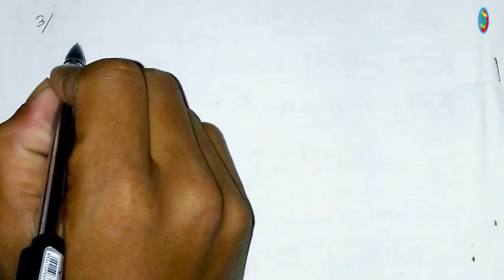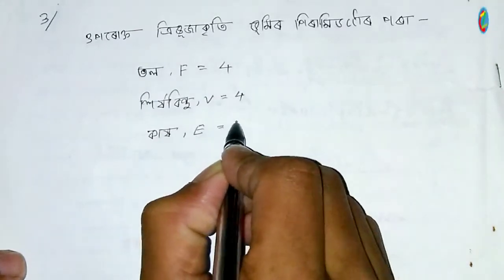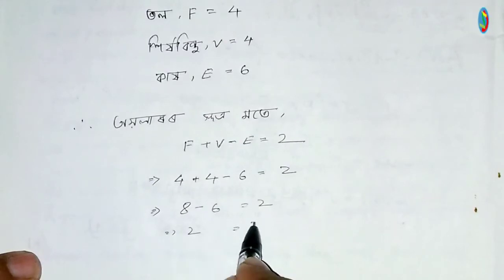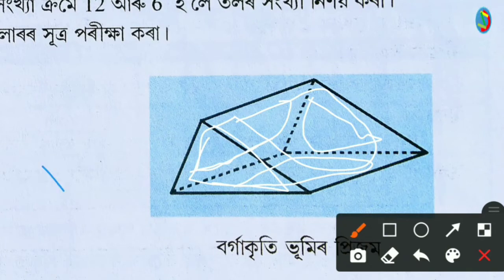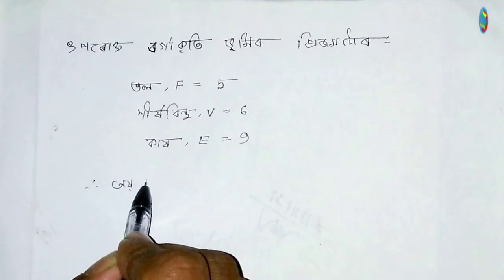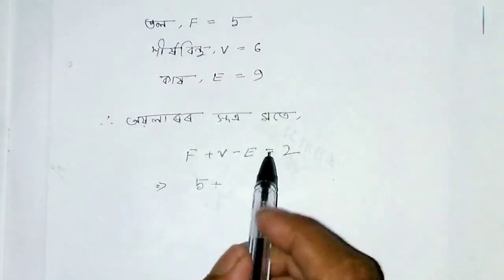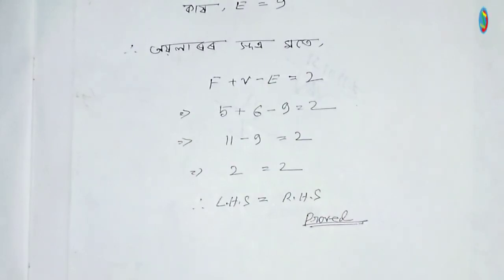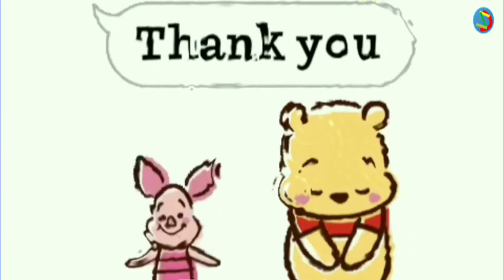Exercises: 10.2 ; Queation No: 3 ; (Part:2) Class (8) mathematic solution in Assamese (অসমীয়াত)